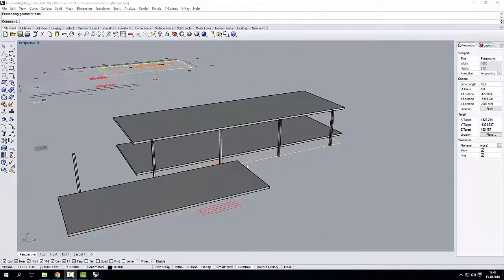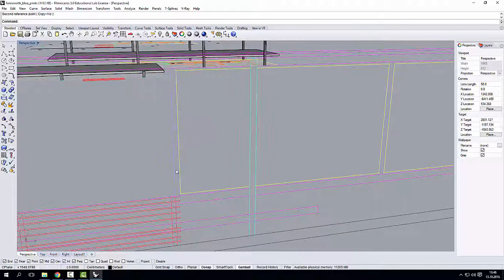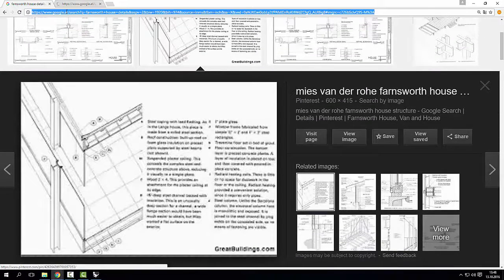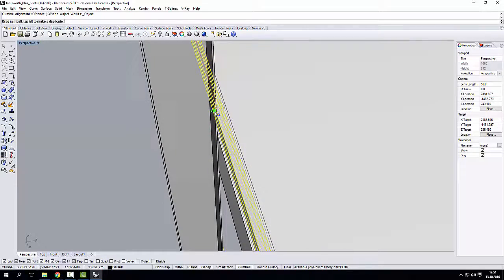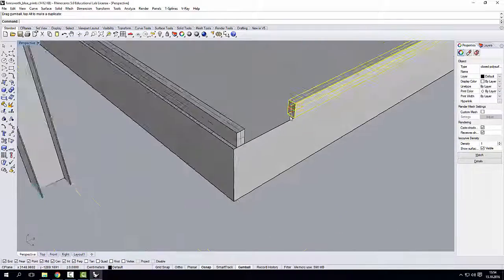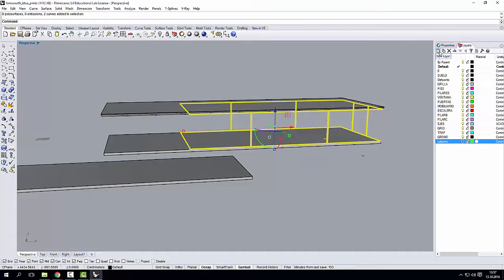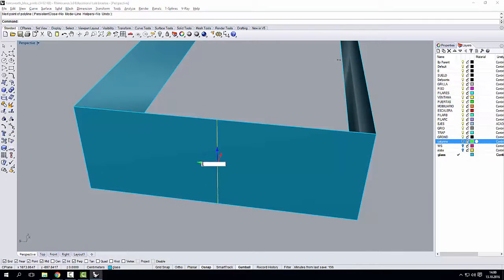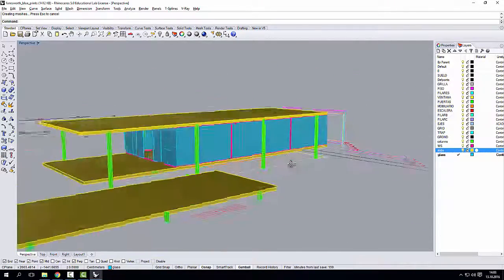NDU CAD 5 -Rhinoceros 3d Farnsworth house tutorial part 2-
These videos are meant as learning and support material to the students of the NDU. For more info please ask in class or in the NDU Creative support group on facebook.